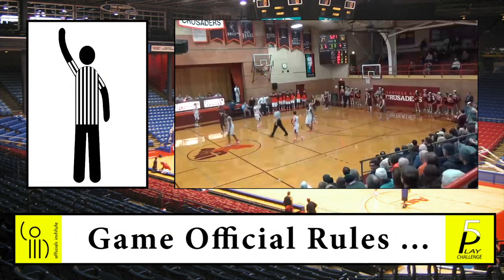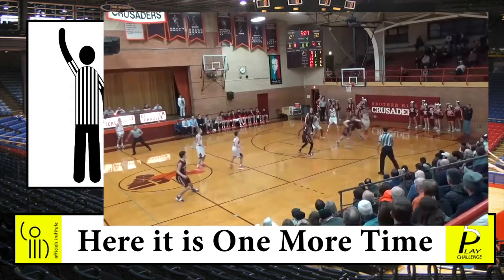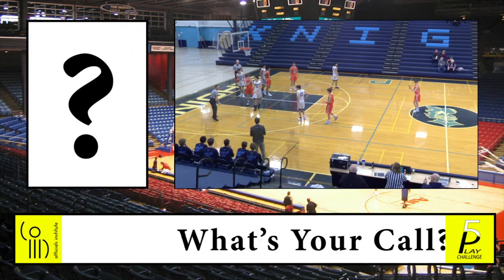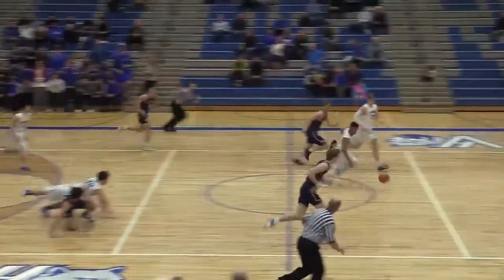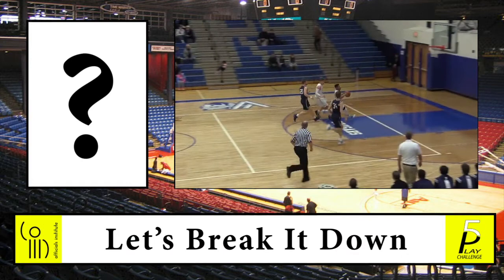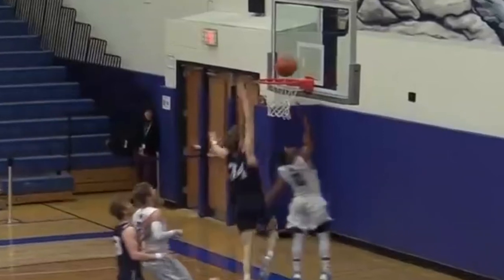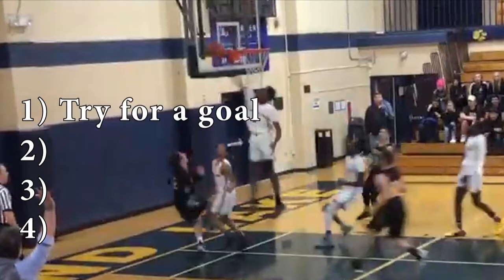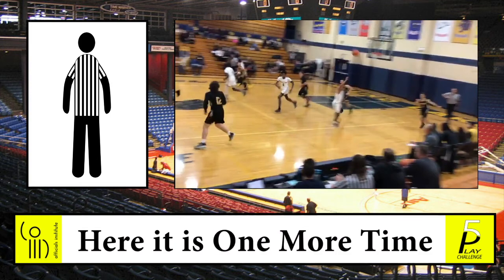Five Basket Interference & Goaltending plays to challenge your skills. How many can you get right?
It's time for another 5 Play Challenge, with five plays involving basket interference and goaltending.  You will watch five basket interference & goaltending plays with the opportunity to decide the ruling before an analysis is revealed. These videos, as always, are dedicated to educating officials on the rules of basketball.  Every basket interference and goaltending situation in this 5 play challenge is played 3 different ways. The first version is in real time, as you would watch it in a normal game situation. Then we slow it down and zoom it in for a closer look at what happened.  The last view breaks down and marks the video with annotated diagrams to show what actually happened providing an analyzed ruling based on the written rule.

The 5 play challenge is not set up to explain the rule in detail but instead simply references rules as they are written and guidelines to help appropriately apply those rules.  Every basket interference & goaltending video we show in this segment is clipped from actual footage of high school basketball games, involving high school athletes. The goal is to provide as much possible information to assist the way we see basket interference and goaltending plays in the future.  The more plays we see, with detailed explanation, the better we will get at identifying the correct ruling more consistently.

Video #1
- A player dunks the ball but it bounces out and back in while the player continues hang on the ring. The official calls basket interference.  What do you think?
Video #2
- An offensive player tries to lay the ball in crossing over the basket and throwing it up on the other side.  The ball is blocked by a defender who has to go through the net to get to it.  The official calls basket interference.  Was it?
Video #3
- Easy shot goes up and the defender swats it away keeping it from entering the basket.  The official calls basket interference.  What is your ruling?
Video #4
- On a fast break layup, again a defender blocks it before it enters the basket.  The official rules goaltending but does it qualify?  Watch and find out.
Video #5
- The ball is shot for an easy basket but a secondary defender comes from behind and blocks the shot.  No whistle is sounded.  Should it have been a goaltending violation?

Watching video clips is a good way to hone your basketball officiating skills and retain your learning for future use.  We believe the most effective way to assist in building a correct understanding of rules and how to apply them is by watching videos with annotation, diagrams and shading to highlight key teaching points.  Taking away and remembering specifics on a rule, such as basket interference and goaltending, is easier when visual aids are used to present in a way that is easy to listen to and understand.

The Officials Institute, and the 5 Play Challenge segment, creates videos in a fun and interesting way to test your ability to properly recognize specific plays, but don't leave you guessing about whether there was a foul, violation or not. Even though we cannot officiate in slow motion or freeze frames, by watching and reviewing video video in this fashion, we are able to "retrain our brain" so we can start seeing plays more accurately when we do see them in real time and increase our ability to get the call right.

OR
click the following video links